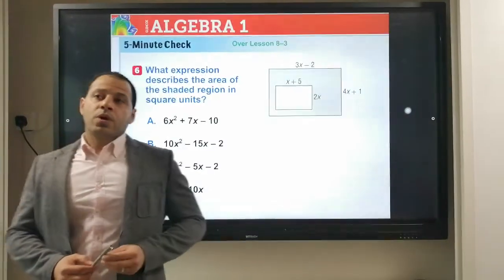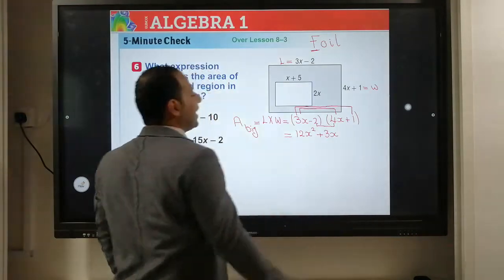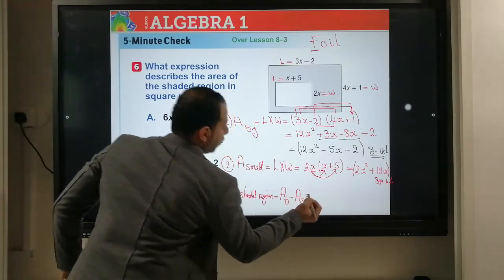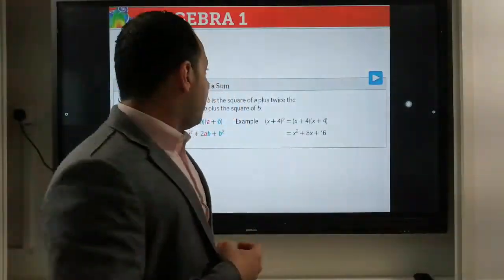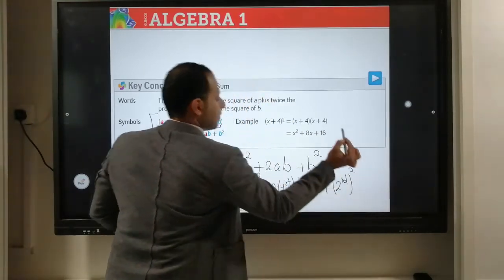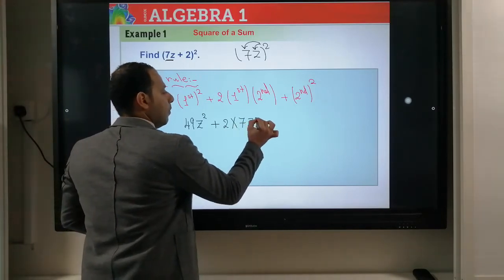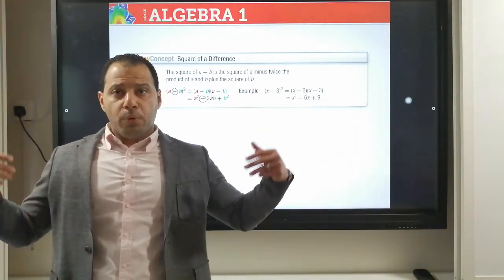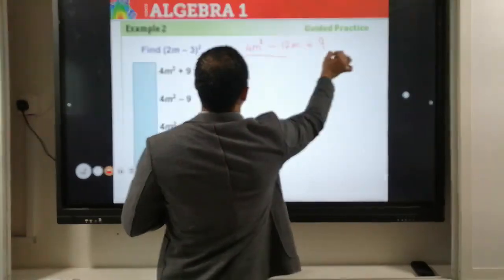Special products part 1. Grade 9